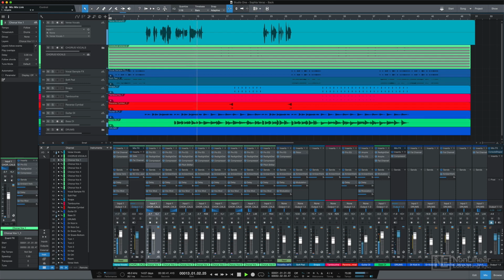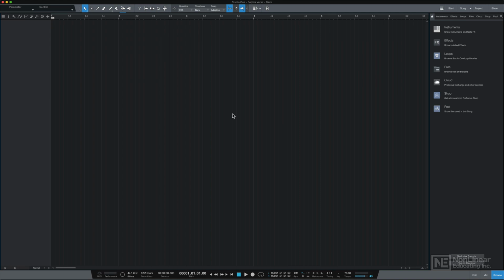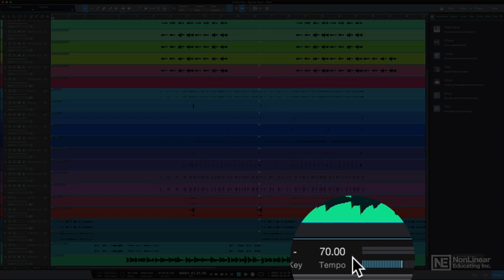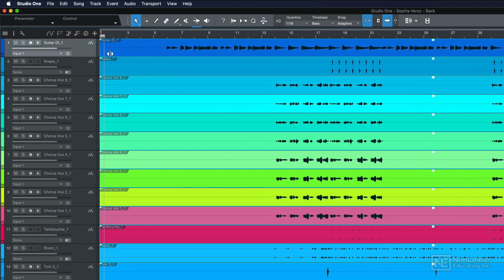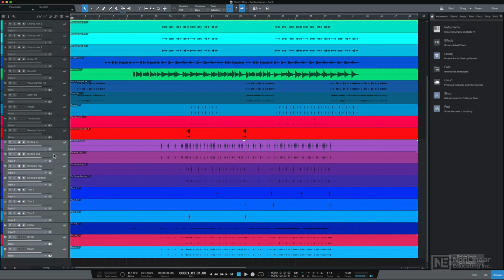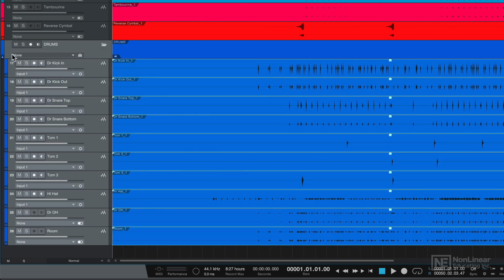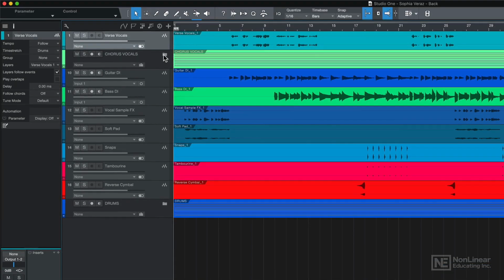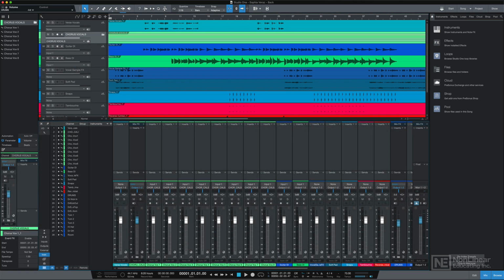Studio One 5 104: Mixing and Mastering - Import Audio Folders and Bus Channels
Studio One 5 104: Mixing and Mastering by Joshua Carney
Video 1 of 30 for Studio One 5 104: Mixing and Mastering

Mixing and mastering a complete music project from scratch may seem like a daunting task, but thankfully this course by trainer and producer Joshua Carney is here to help! From setting levels and applying effects to finalizing your project and exporting it, this course  will teach you everything you need to mix and master with confidence.

Joshua starts by explaining how to import the audio and organize the project. He shows you how to do a rough mix using the very flexible mixer and the various metering tools included in Studio One.

After explaining the differences between grouping, busses and VCA channels, Joshua jumps right into using the FX plugins. This is where you learn to use the Pro EQ2, the Compressor, the Fat Channel XT, delay, reverb, etc. There's no better way to learn to mix than seeing and hearing these plugins in action... That's why Joshua demonstrates them on acoustic drums, guitar, bass, synth and vocals. After applying automation and finalizing the mix, Joshua reveals how you can master your music in the Project Page, a feature very unique to Studio One.

It's time to mix and master... Join Joshua Carney in this in-depth course and take your mixing and mastering chops to the next level!